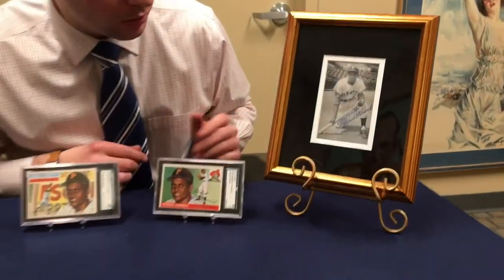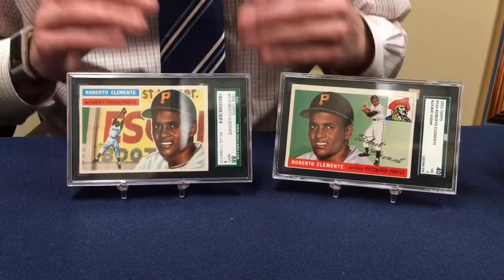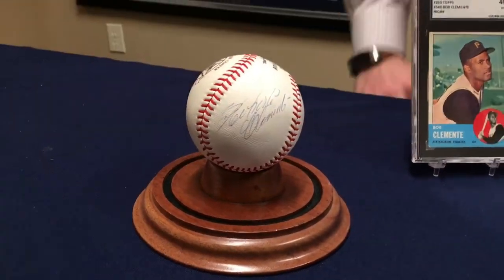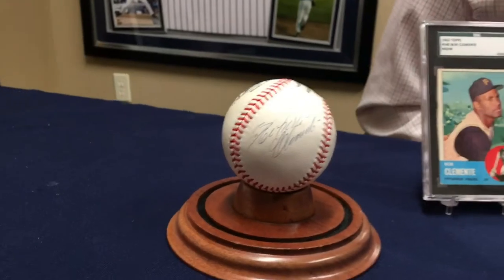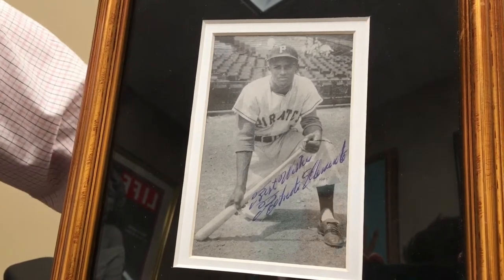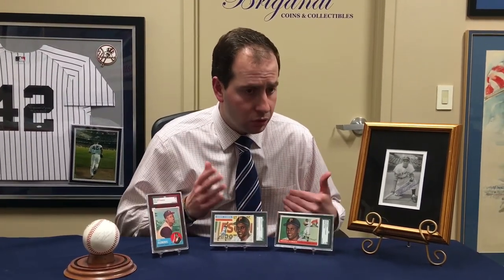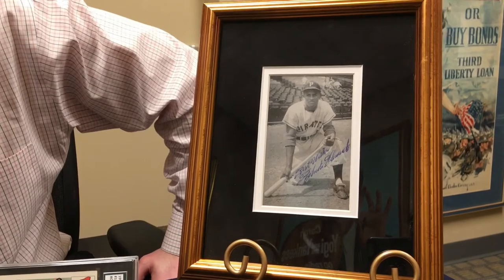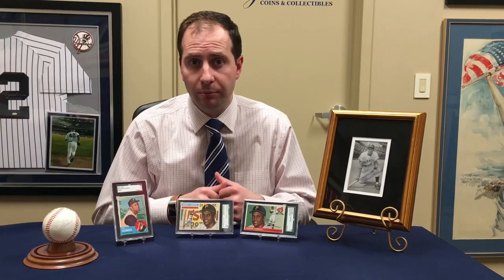Roberto Clemente Signed Photo, Rookie Era. EPISODE 12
Rare Roberto Clemente autographs and rookie cards. EPISODE 12